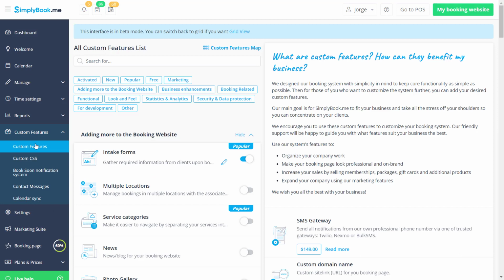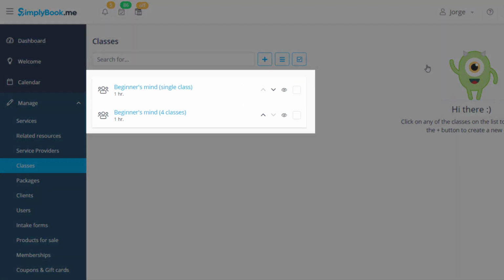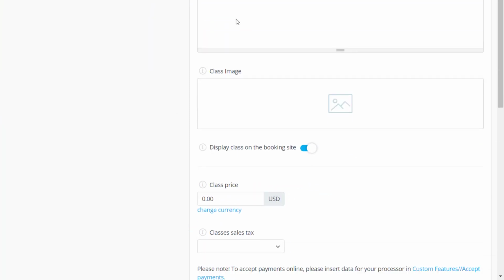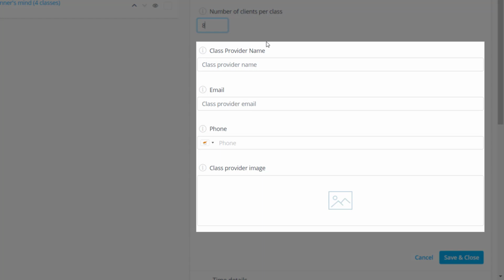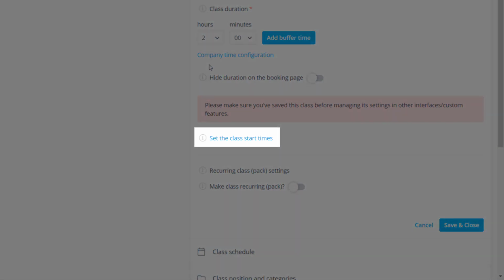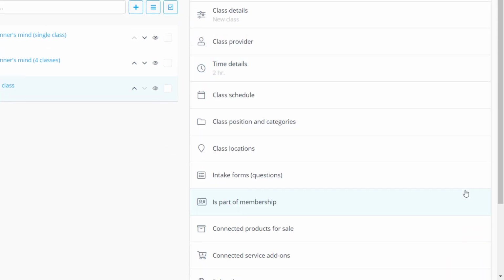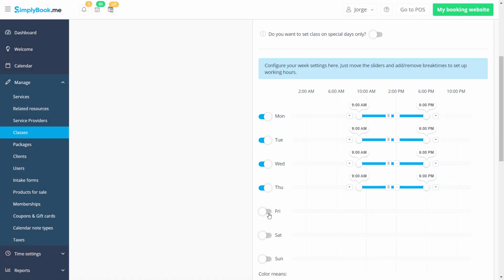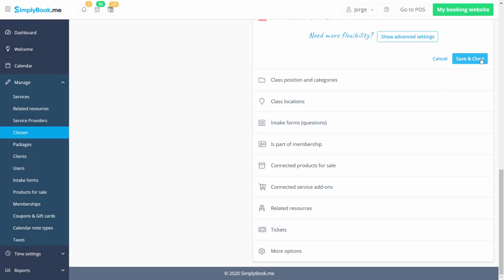How to set up Classes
This video will take a look at how to set up Classes using SimplyBook.me.